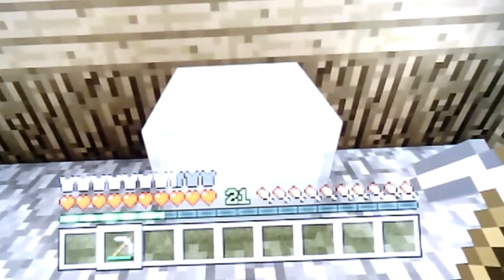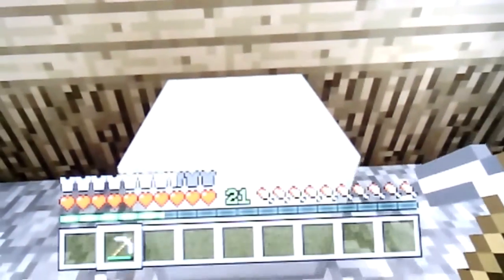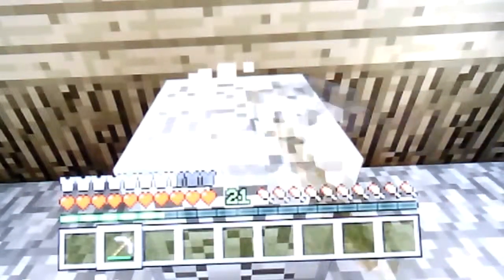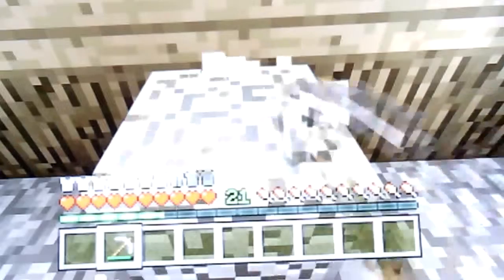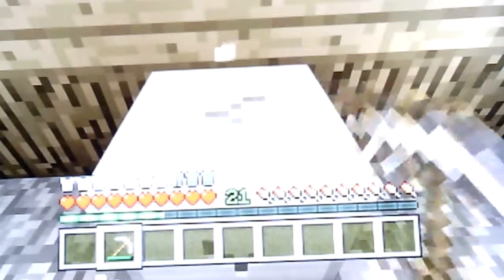Minecraft Xbox 360 edition duplication glitch!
Today I'm gonna be showing you the duplication glitch I hope you enjoy!